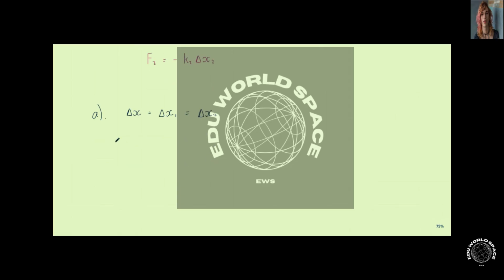Figs. (1) and (2) show how springs can be used to support a block in two different situations. In Fi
Figs. (1) and (2) show how springs can be used to support a block in two different situations. In Fig. (1), they help decrease the amplitude of the fluctuating force transmitted by the block to the foundation. In Fig. (2), they help decrease the amplitude of the fluctuating displacement transmitted by the foundation to the block. The ratio of the transmitted force to the impressed force or the ratio of the transmitted displacement to the impressed displacement is called the transmissibility. Derive an equation for the transmissibility for each situation. Give your answer in terms of the ratio of the frequency of the impressed force or impressed displacement to the natural frequency of the spring-mass system. Show that in order to cause any reduction in transmissibility, the ratio must be greater than .